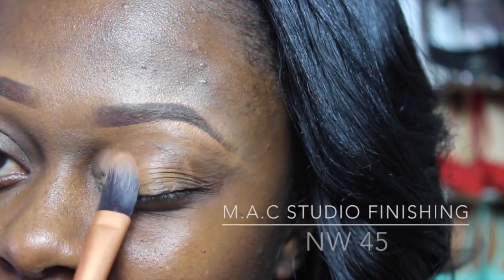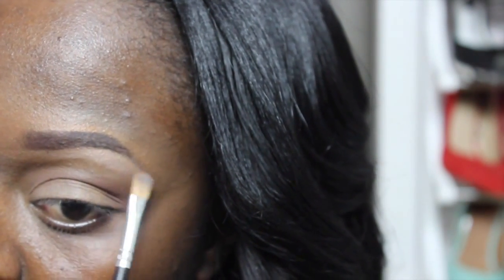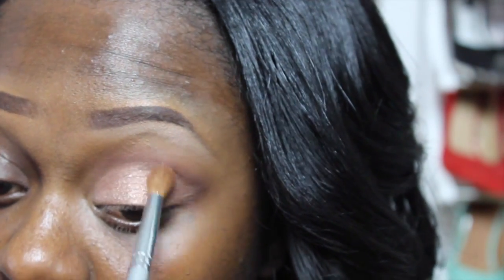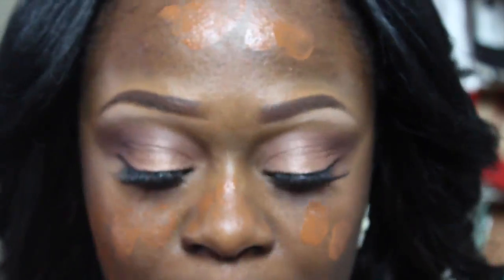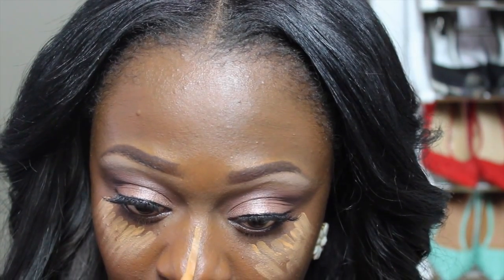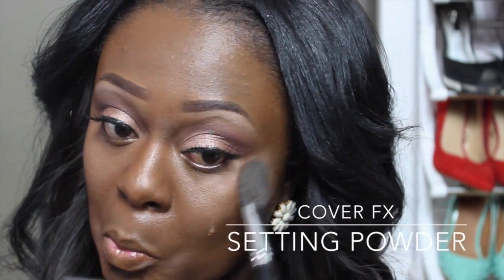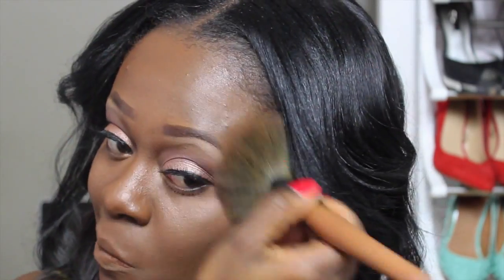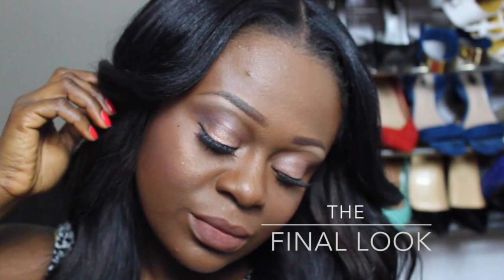My Go To Makeup Look - Talk Through Video